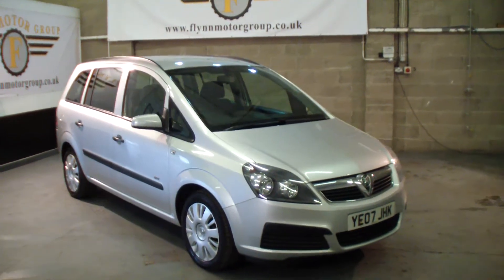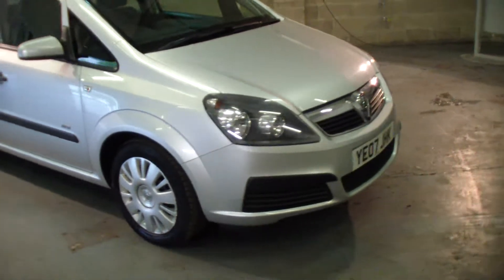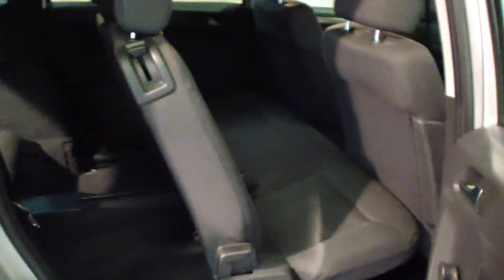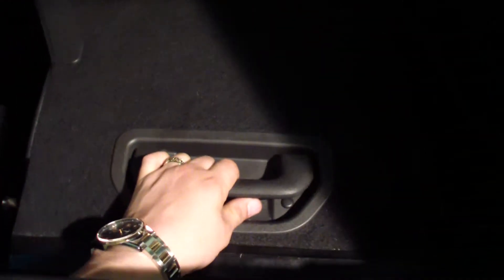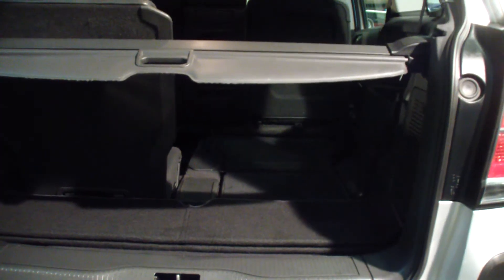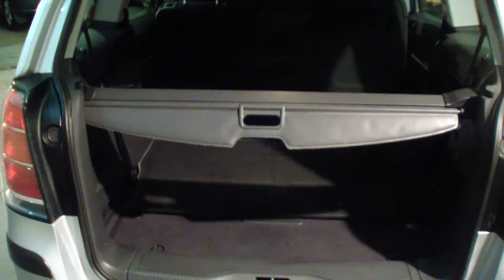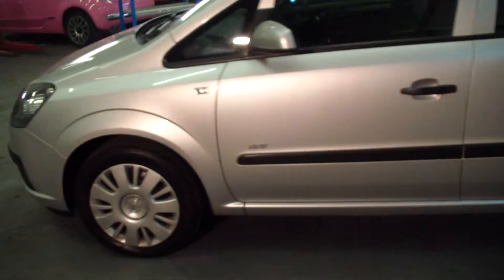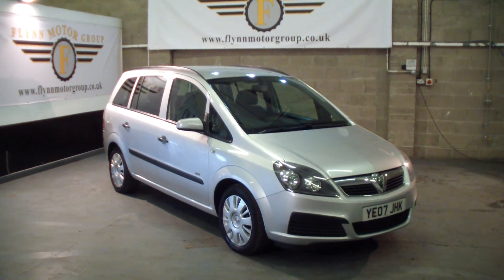FLYNN MOTORS VAUXHALL ZAFIRA 1.8 LIFE